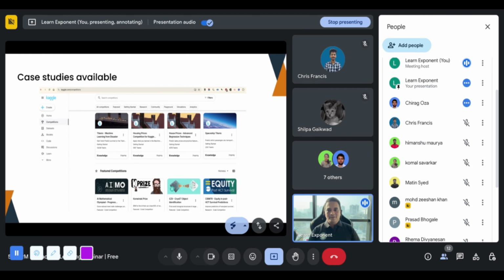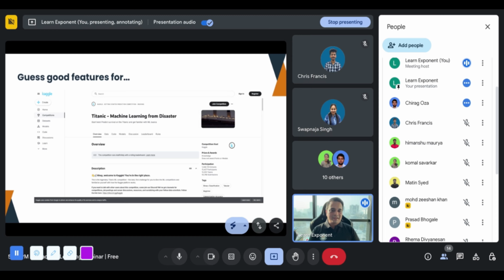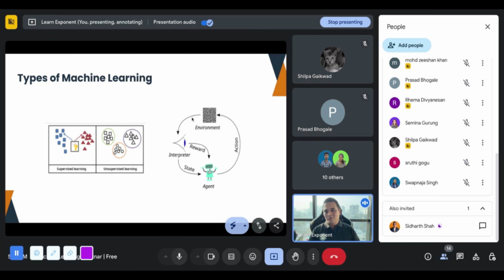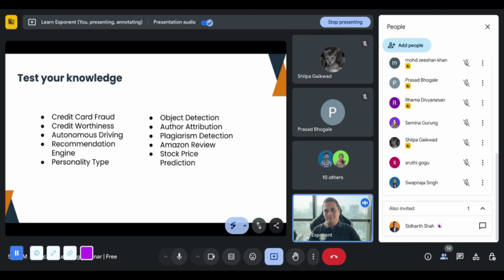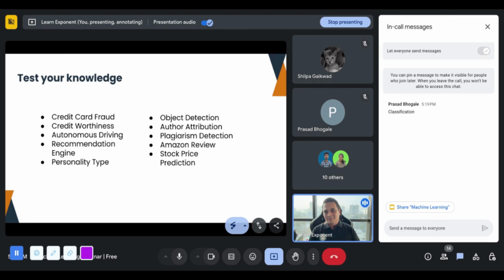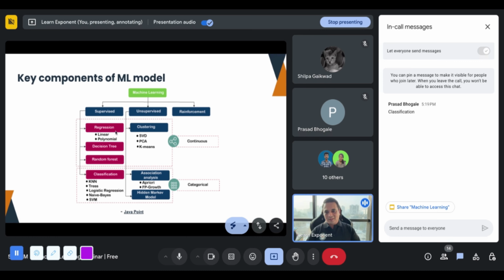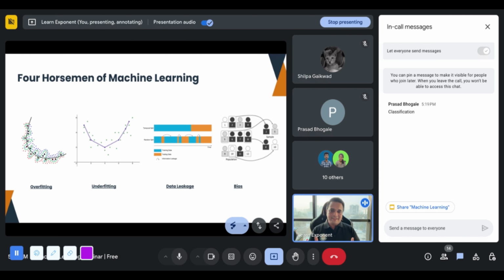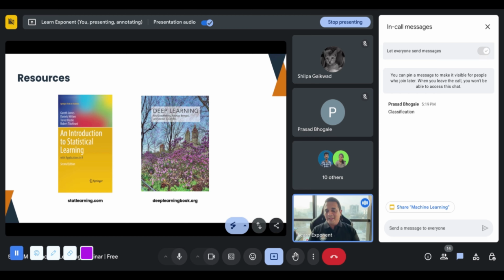Machine Learning Workshop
Fafadia Tech is an Information Technology (IT) organization focused on delivering smart, next-generation business solutions that help enterprises across the world overcome their business challenges. These solutions leverage innovations in technology, knowledge of business processes, and domain expertise to provide clients a competitive edge.

The company was founded in 2009. Founder and CEO of the organization Mr. Sidharth Shah after completing his BE from Dwarkadas J. Sanghvi College of Engineering in 2006 went to USA for his Masters in Computer Science at University of Southern California. After completing the Master’s degree, he worked in the Silicon Valley. Thereafter, he returned to India and started Fafadia Tech.